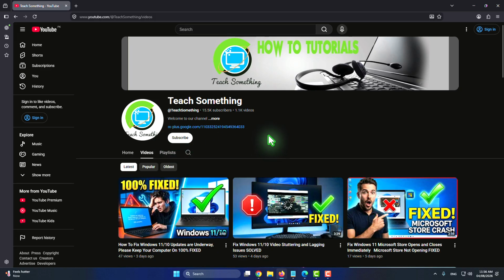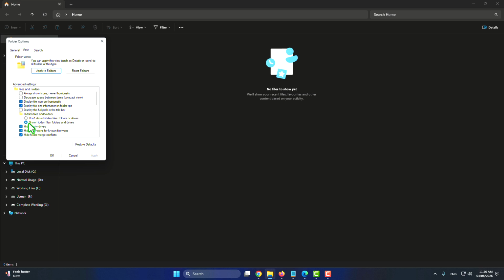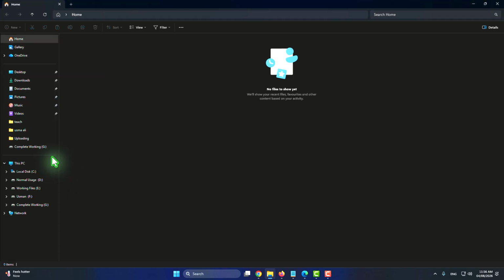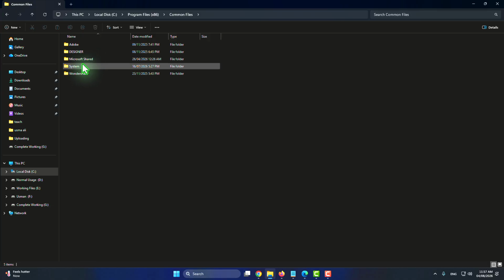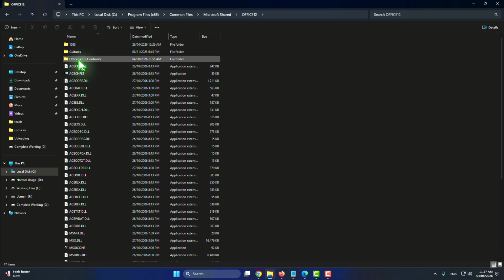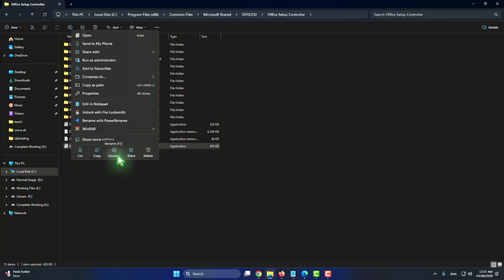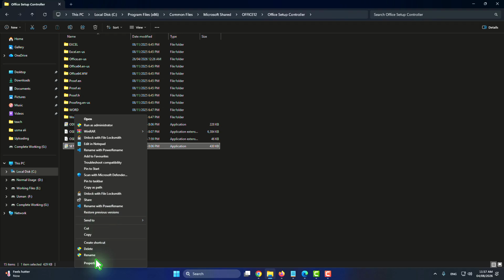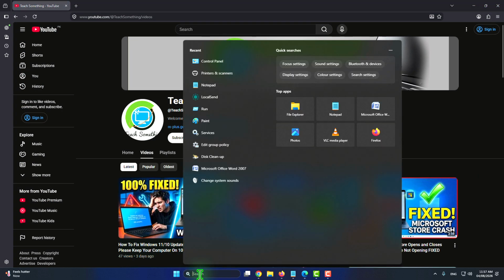Fix Configuration Progress for Microsoft Office (2007, 2010, 2013, 2016)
Is Microsoft Office showing the "Configuration Progress" window every time you open Word, Excel, or other Office apps? In this video, you'll learn simple and effective methods to permanently fix the Configuration Progress issue in Microsoft Office 2007, 2010, 2013, and 2016.

✅ Works for Word, Excel, PowerPoint, and other Office apps
✅ Easy step-by-step solutions
✅ Compatible with Office 2007, 2010, 2013, and 2016